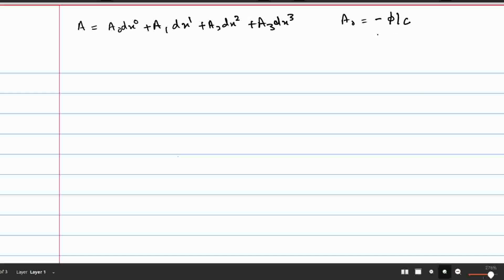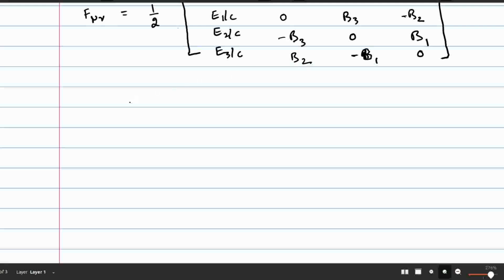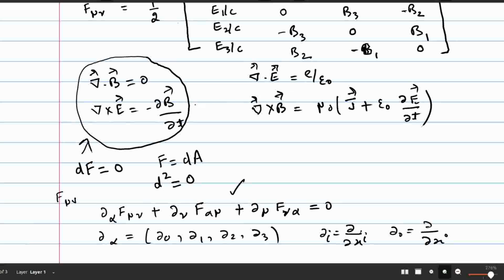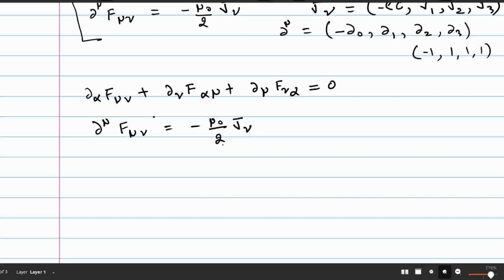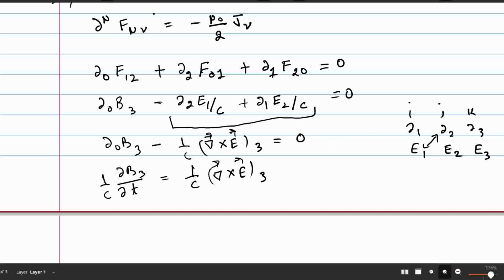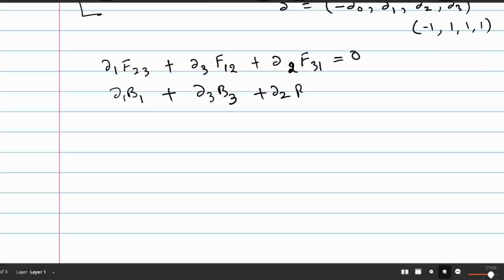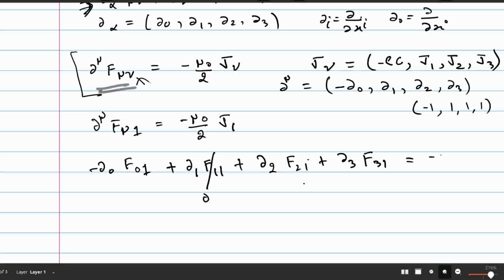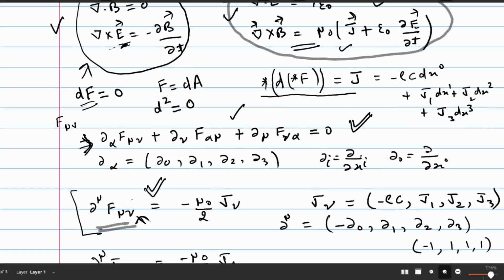Covariant form of Maxwell's equations.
In this video we write Maxwell's equations in covariant form in terms of the components of the field strength tensor.

Corrections : --
i) 28:10 to 28:35 -- I mean "nu" and not "mu".
ii) In terms of the Hodge star operator, two of the Maxwell's equations are *(d(*F)) = mu_o J where, in SI system, we have magnetic permeability mu_o times current form J on the right hand side. In the video, I have wrongly written this equation as  *(d(*F)) =J without mu_o.